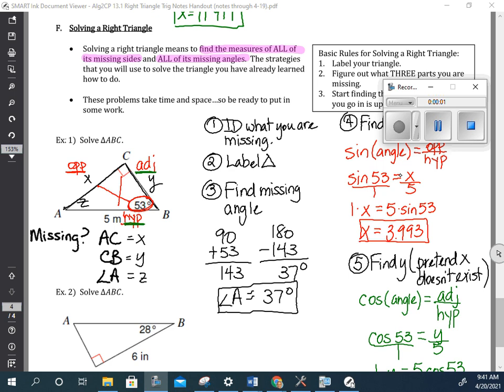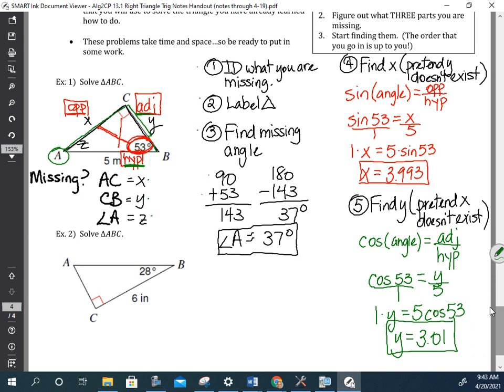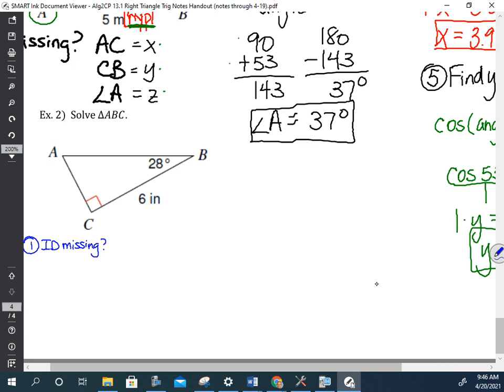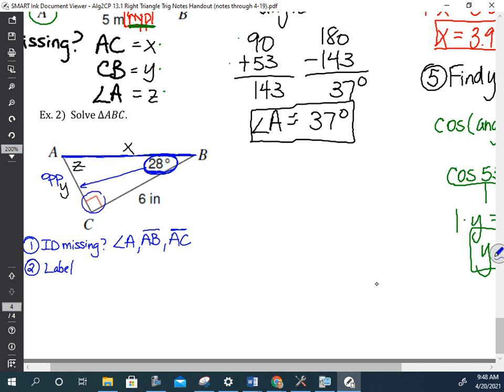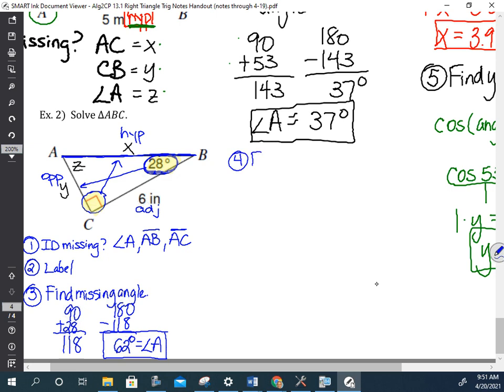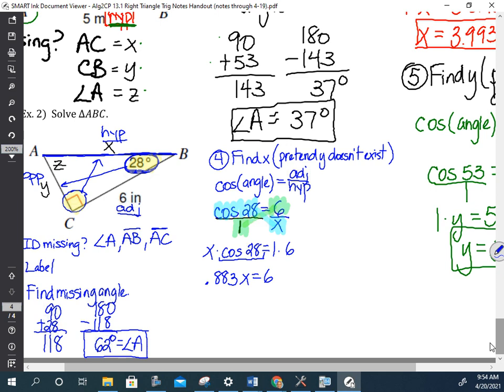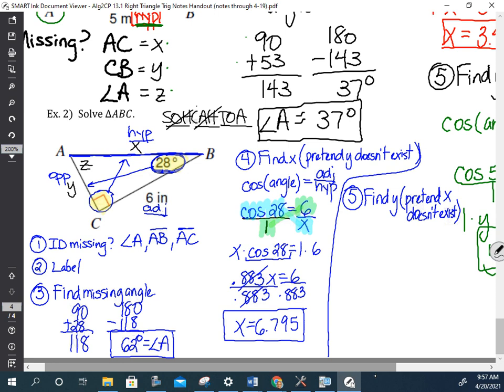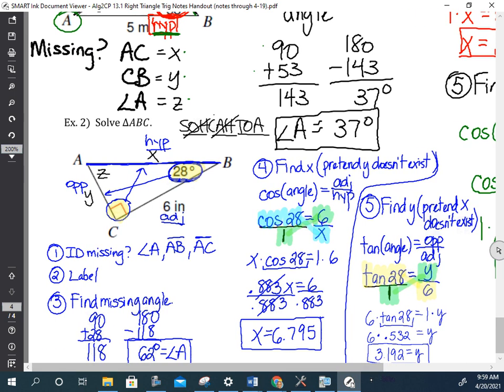Alg1CP 13.1 (cont.) - Right Triangle Trig (solving right triangles)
Objective:  To solve right triangles using trig formulas.